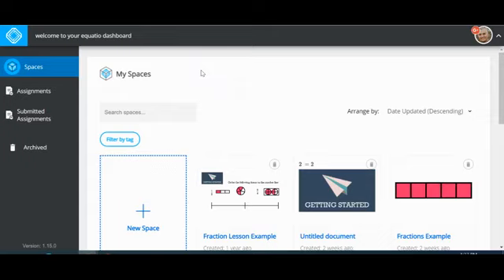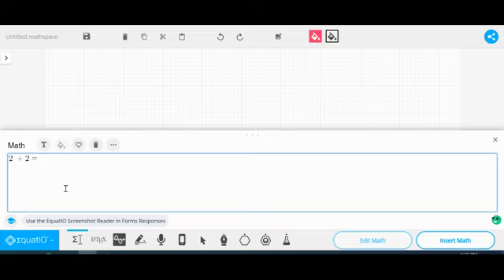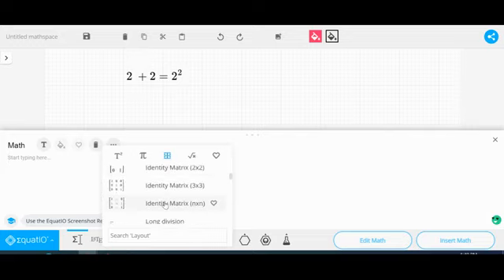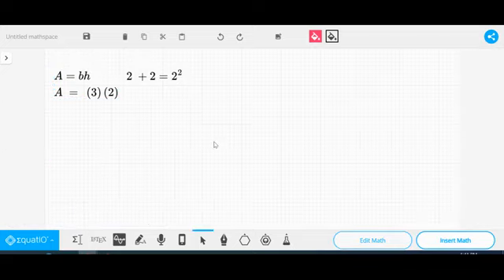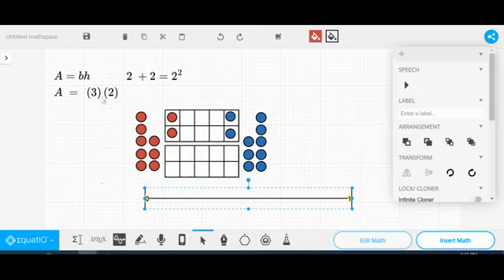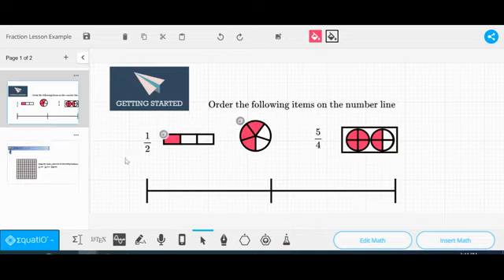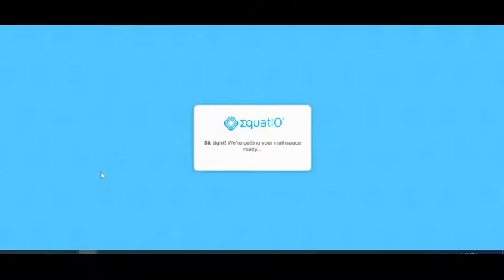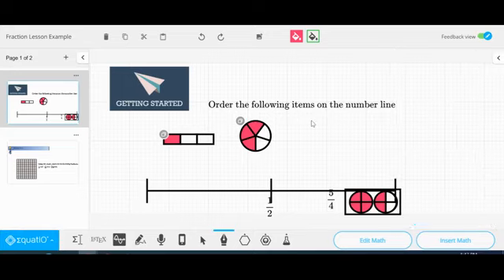From the Archives: Using EquatIO Mathspace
In this video, learn how to use EquatIO Mathspace to create interactive, digital math lessons for your classroom. Whether you're teaching equations, geometry, or number sense, EquatIO makes it easy to engage students with visual, hands-on tools—perfect for remote, in-person, or blended learning.

You'll discover how to:
✅ Create and share math activities
✅ Use digital manipulatives and math tools
✅ Support all learners with voice input, prediction, and more

Take your math lessons to the next level with tech that makes thinking visible!